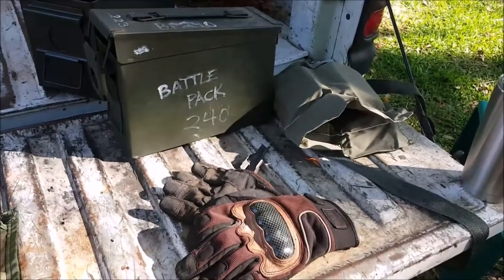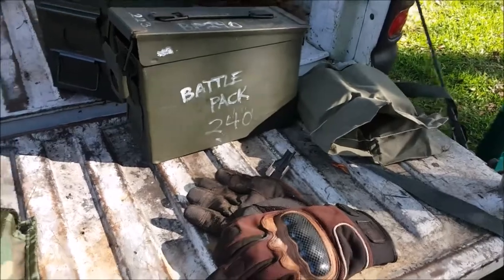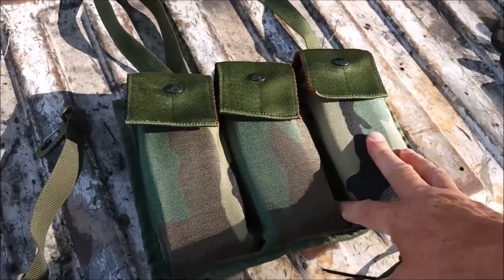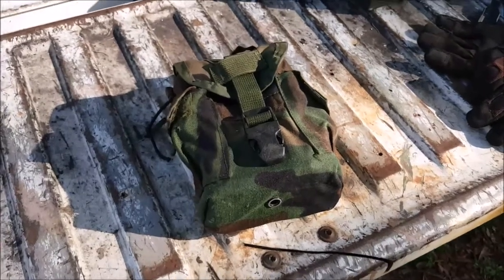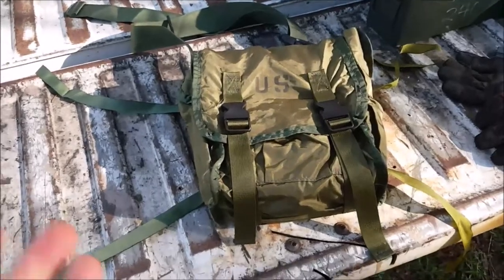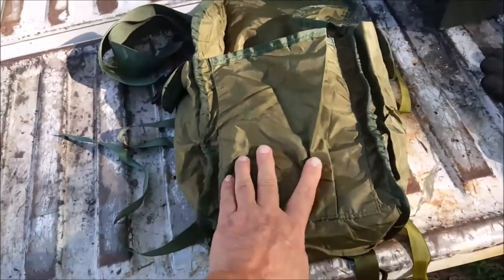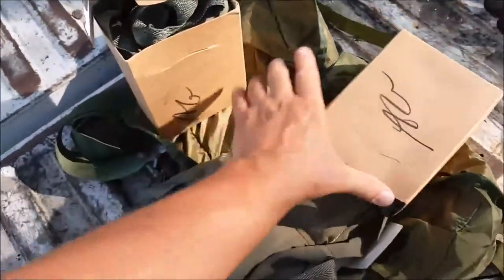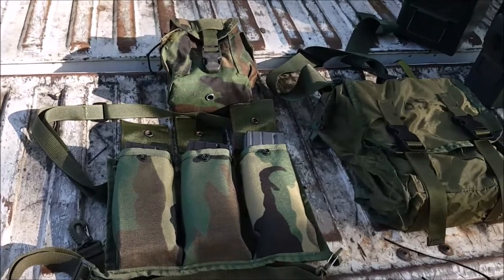Carrying Extra Ammo In Your Pack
Carrying Extra Ammo In Your Pack. There is the fighting load of ammo, and then there is the approach load of ammo. your resupply, your backup. this talks about how to carry it.